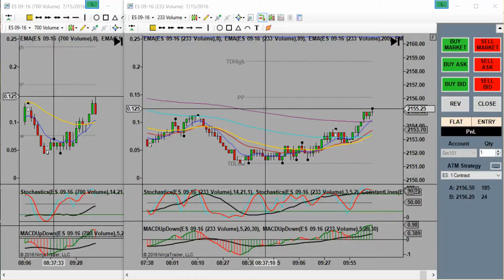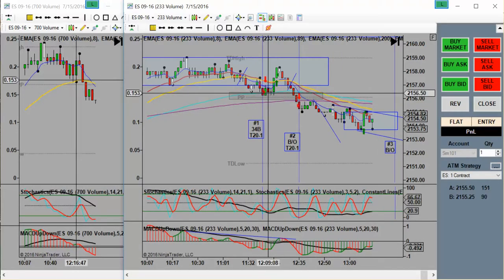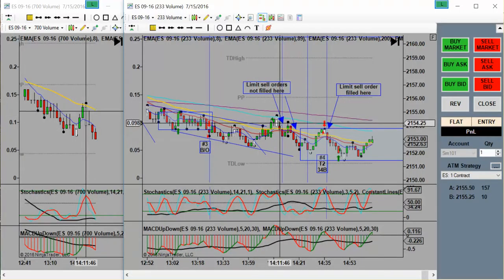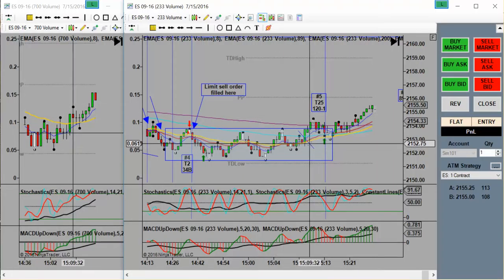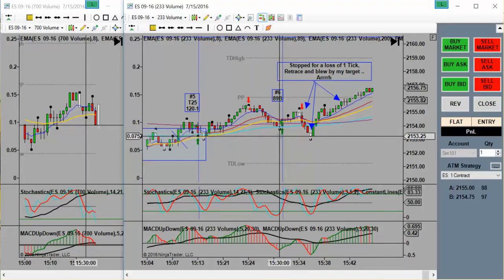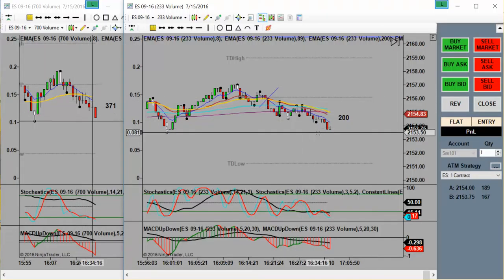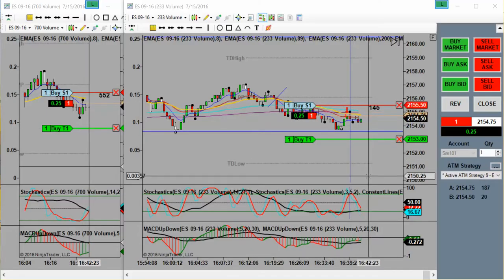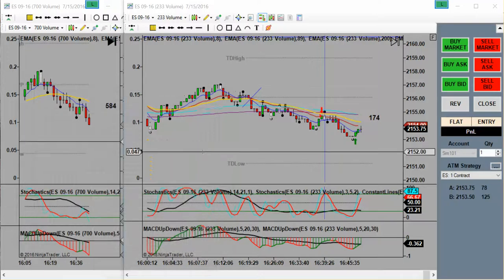July 15 2016 - Day Trading the ES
Day trading the ES (e-mini S&P 500) during the Globex session after hrs.  This is a chart review and a live trade towards the end.